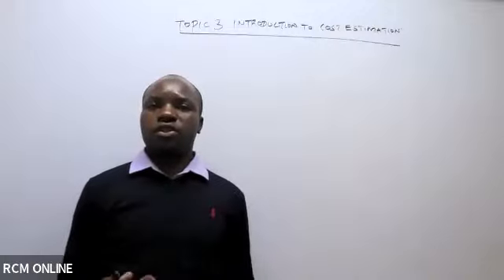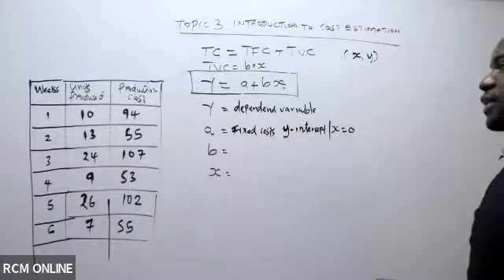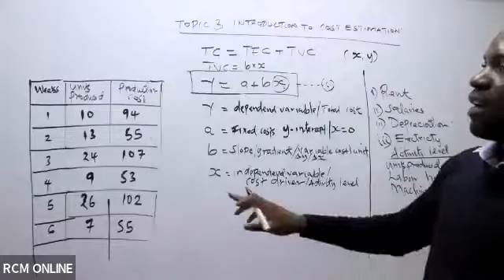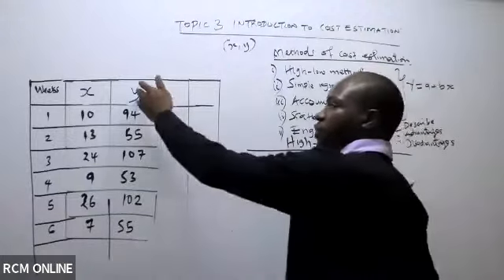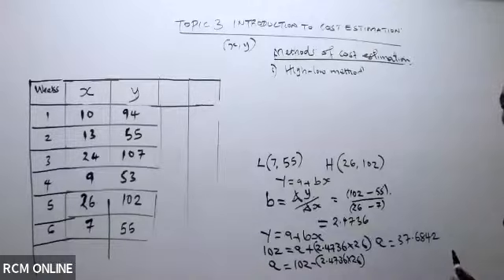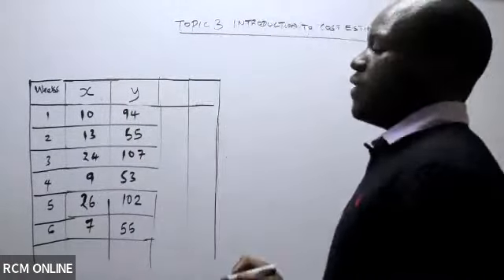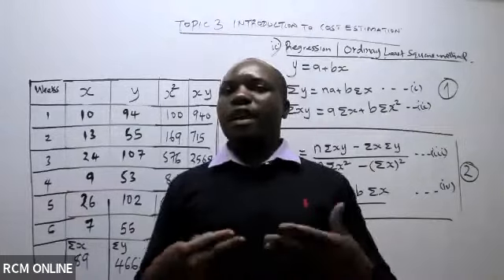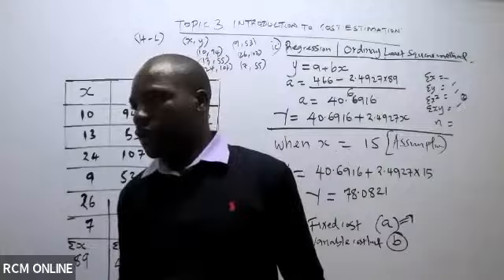Management Accounting-Cost Estimation-CPA KENYA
𝐀𝐭 𝐑𝐂𝐌 𝐎𝐧𝐥𝐢𝐧𝐞 𝐂𝐨𝐥𝐥𝐞𝐠𝐞, 𝐰𝐞 𝐨𝐟𝐟𝐞𝐫:
✅ CPA✅ CIFA✅ ATD✅ BDA✅ CS✅ CAMS✅ CFFE
𝑾𝒆 𝒑𝒓𝒐𝒗𝒊𝒅𝒆 𝒇𝒍𝒆𝒙𝒊𝒃𝒍𝒆 𝒐𝒏𝒍𝒊𝒏𝒆 𝒂𝒏𝒅 𝒑𝒉𝒚𝒔𝒊𝒄𝒂𝒍 𝒄𝒍𝒂𝒔𝒔𝒆𝒔, 𝒓𝒆𝒗𝒊𝒔𝒊𝒐𝒏 𝒔𝒖𝒑𝒑𝒐𝒓𝒕, 𝒂𝒏𝒅 𝒈𝒖𝒊𝒅𝒆𝒅 𝒍𝒆𝒂𝒓𝒏𝒊𝒏𝒈.